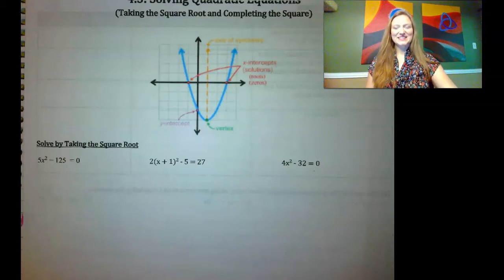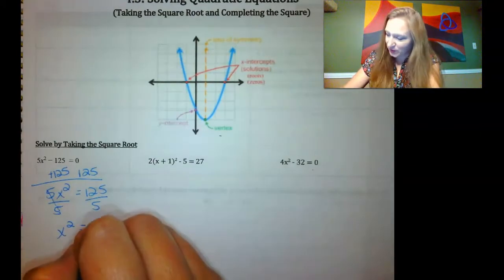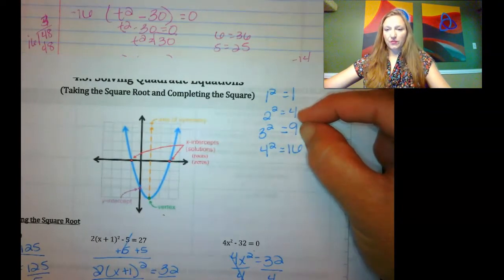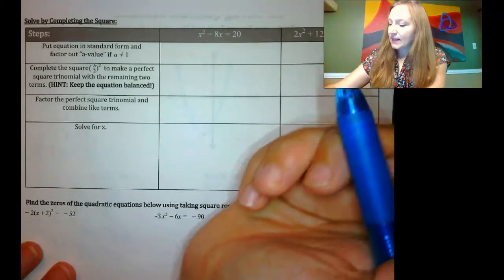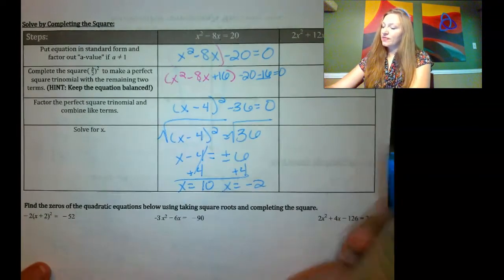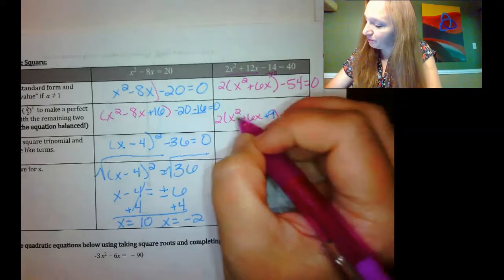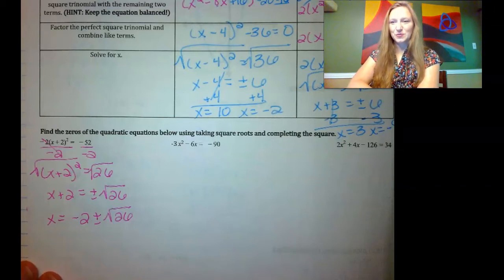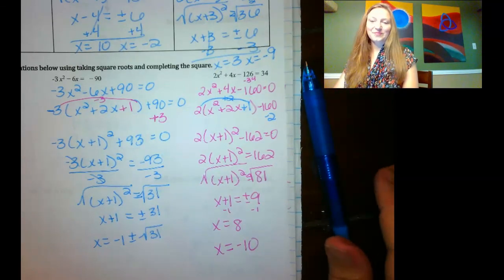Solving by Completing the Square